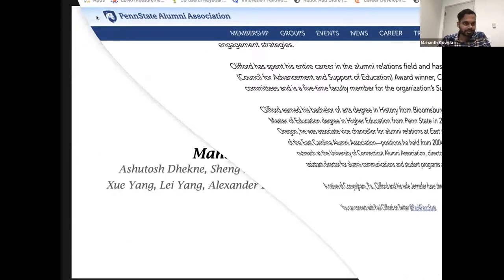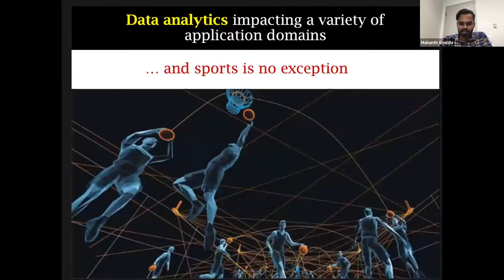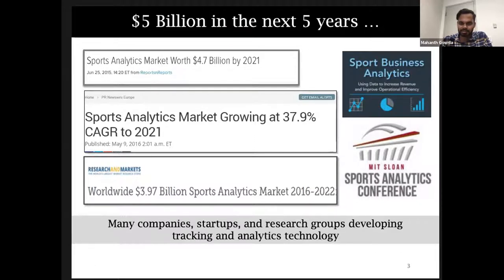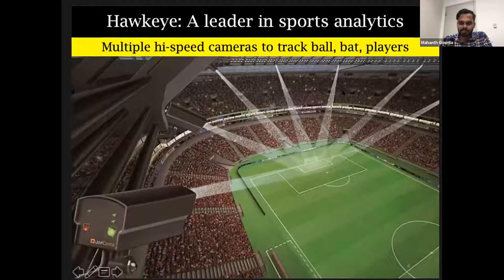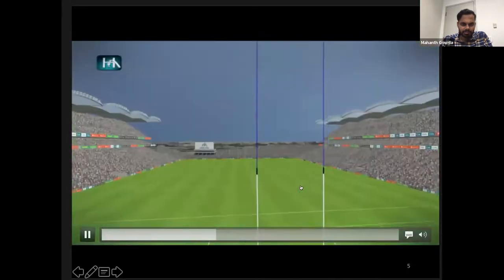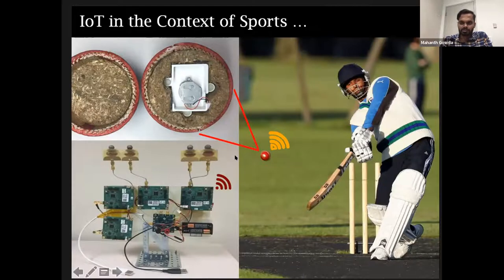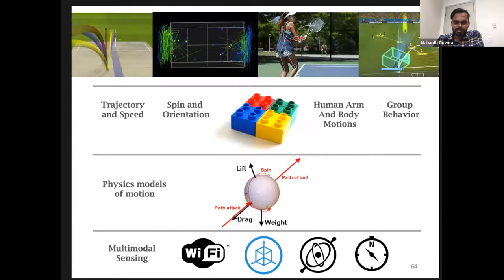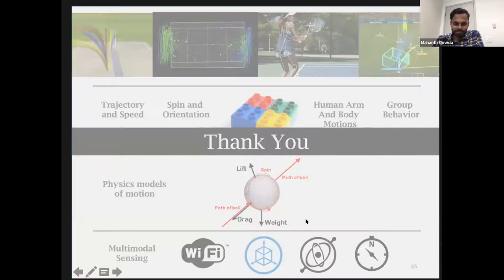Virtual Speaker Series Featuring Mahanth Gowda: Bringing Internet of Things (IoT)to Sports Analytics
This talk will discuss the possibility of bringing IoT to sports analytics, particularly to games like Cricket and Baseball. We develop solutions to track a ball’s 3D trajectory and spin with inexpensive sensors and radios embedded in the ball. Unique challenges arise rendering existing motion tracking solutions inadequate. Our system, iBall, mitigates these problems by fusing disparate sources of partial information – wireless, inertial sensing, and motion models – into an optimization framework. The median ball location error is at 8cm while rotational error remains below 12, even at the end of the flight. The results do not rely on any calibration or training; hence we expect the core techniques to extend to other sports with some domain-specific modifications.

Mahanth Gowda is an Assistant Professor in Computer Science and Engineering at Penn State. He obtained his PhD from University of Illinois at Urbana Champaign and Bachelors from Indian Institute of Technology, Varanasi. His research interests include wireless networking, mobile sensing, and wearable computing, with applications to IoT, cyber physical systems, and human gesture recognition. He is a recipient of a NSF CAREER Award in 2021 and a best paper award in the Internet of Things Design and Implementation (IoTDI) conference in 2021. He has published across diverse research forums including NSDI, MobiCom, WWW, Infocom, Hotnets, ASPLOS, etc.